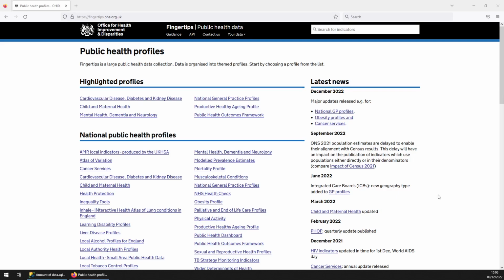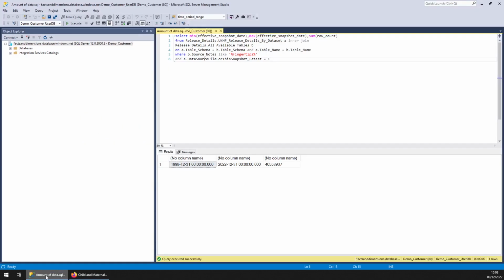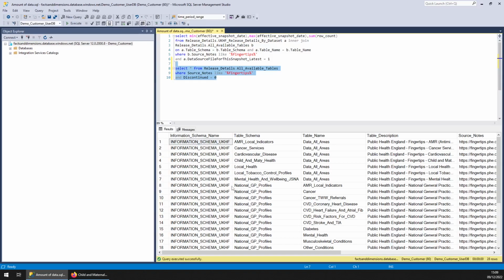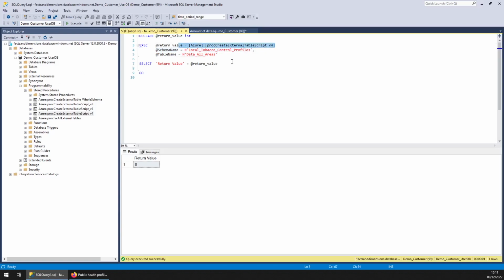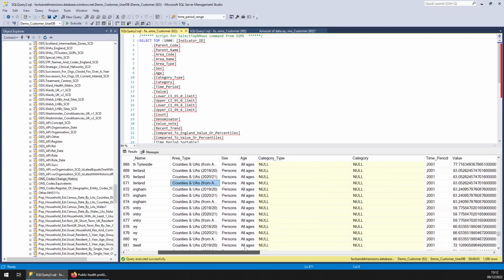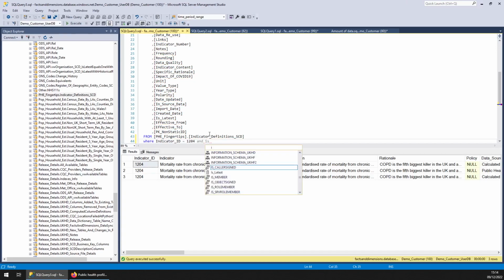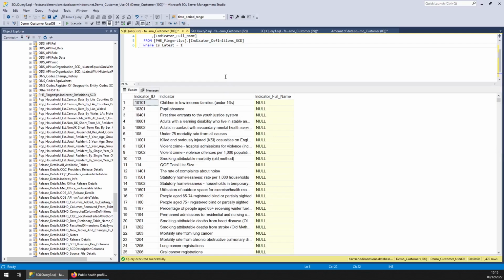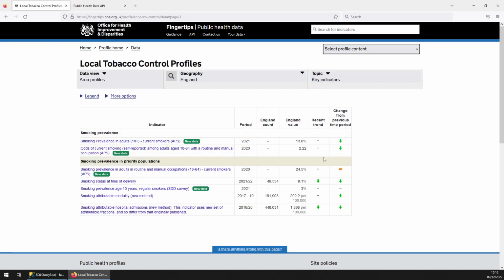Spotlight Dataset 12: Public Health England Fingertips Stats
This video concentrates on schemas:

1. AMR_Local_Indicators
2. Cancer_Services
3. Cardiovascular_Disease
4. Child_And_Maty_Health
5. Local_Health
6. Local_Tobacco_Control_Profiles
7. Mental_Health_And_Wellbeing_JSNA
8. National_GP_Profiles
9. NHS_Health_Check
10. Obesity
11. Palliative_And_End_Of_Life_Care_Profiles
12. Physical_Activity
13. Productive_Healthy_Ageing
14. Public_Health_Outcomes_Framework
15. Sexual_Health
15. Wider_Determinants_Of_Health
16. Rest of Fingertips profiles being added on demand

Period: 1998 onwards
No Of Records as at video publish date: 40.5million

Covering

1000+ indicators with data split by

1. Gender
2. Age
3. Area.
4. Indicator
5. Time period